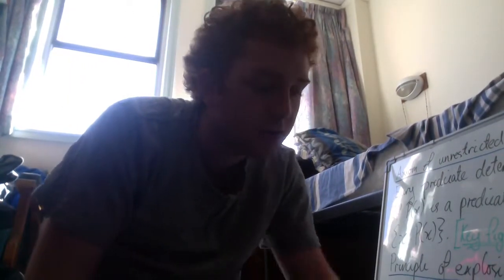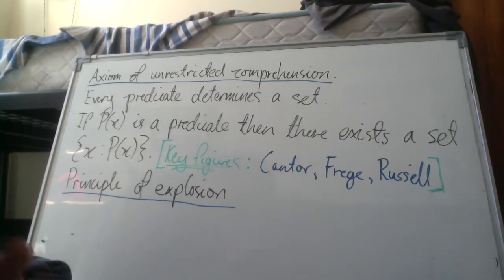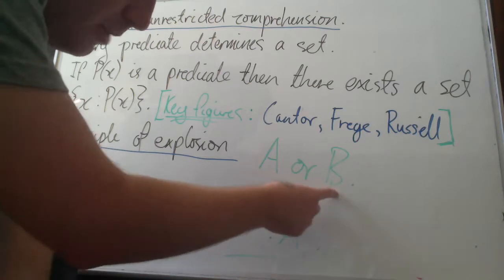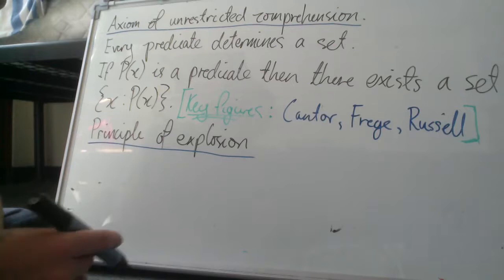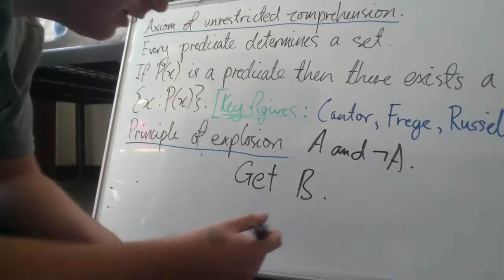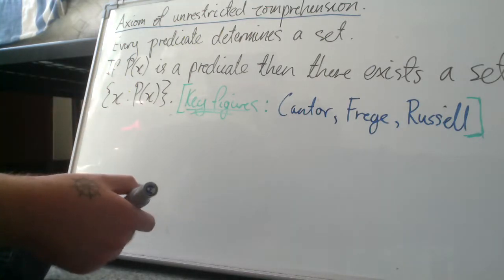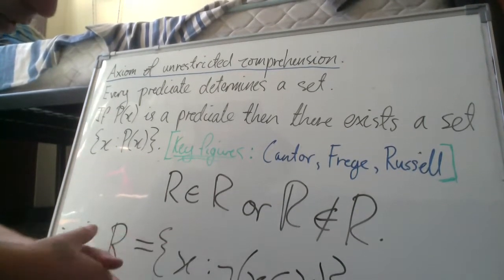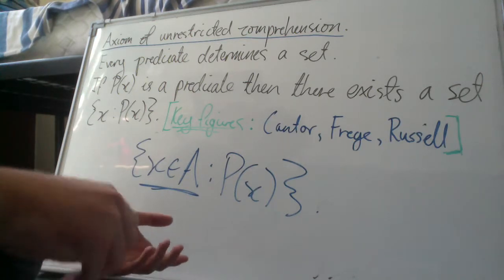Russell's paradox.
So I cheated slightly as you can see from the following link (both axioms I talked about are technically examples of what is called an axiom schema, that is for each predicate there exists an axiom, so there are infinite axioms all of the same form. This is related to the difference between first-order and higher-order logics. In first-order systems you need to replace a second-order axiom in some cases with a first-order axiom schema.

I also suggest checking out the Stanford encyclopedia of philosophy articles on all of these topics for a more elaborate explanation.
Also I didn't talk about discharging assumptions (since it only occurs in the final line or the proof of the principle of explosion). When using conditional proof the antecedent is discharged (it's as if it was never assumed). When dealing with a statement A implies B, 'If A then B.', you are (generally) only concerned with the case when A is true.